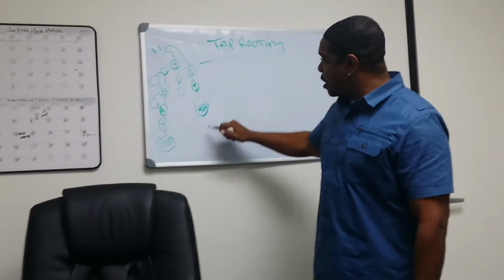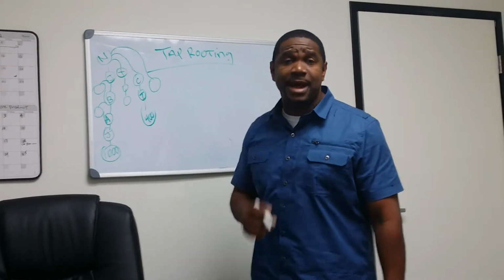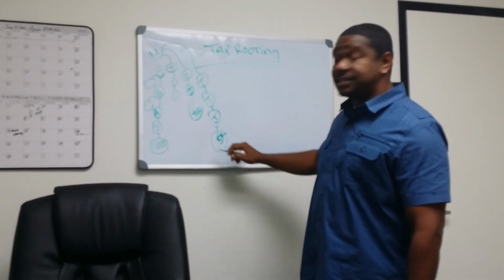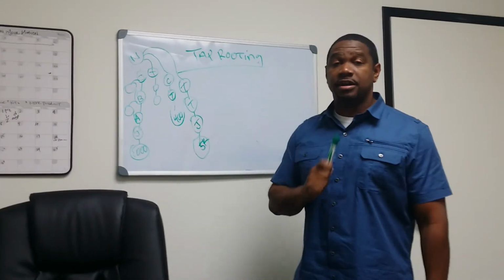Tap Rooting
Tap Rooting with Rider Paysinger